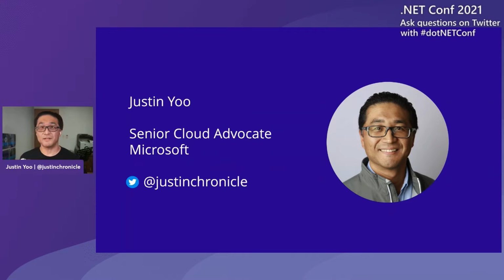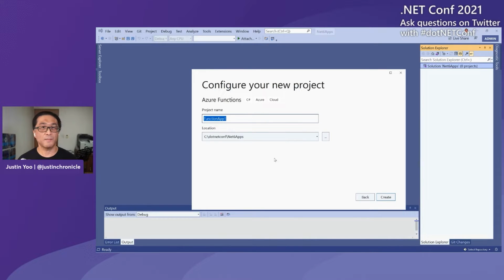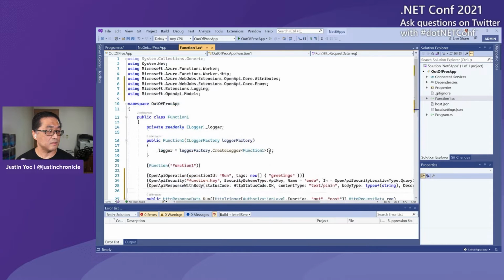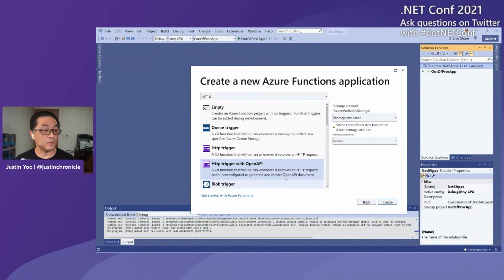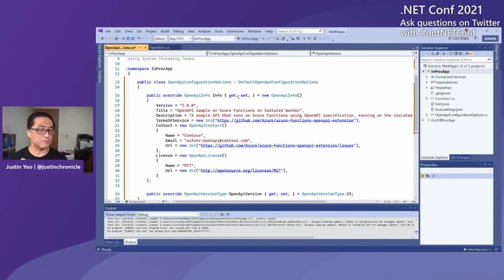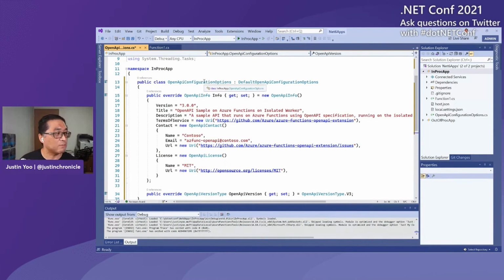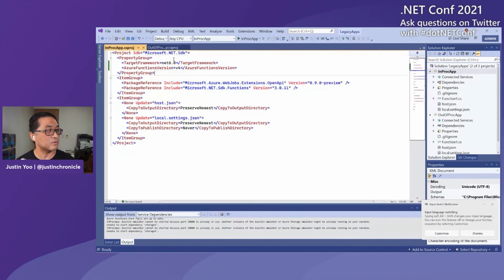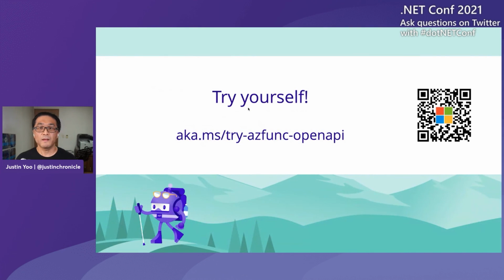Brand New! Azure Functions OpenAPI Extension on .NET 6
Since //Build 2021 where the Azure Functions OpenAPI extension was officially announced as a preview, it's now GA with the full support of .NET 6.

Because Azure Functions runtime supports both in-proc and out-of-proc .NET 6 worker, this extension also supports both.

Throughout this session, I'm going to discuss how this extension works for both workers, and how you can migrate your existing Function app from .NET Core 3.1 or .NET 5 to .NET 6 with minimal code changes.